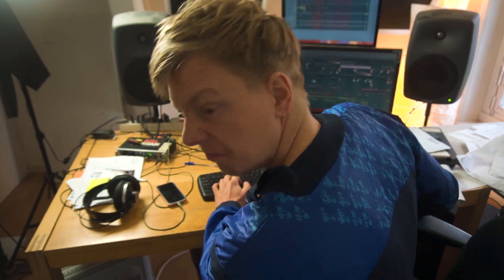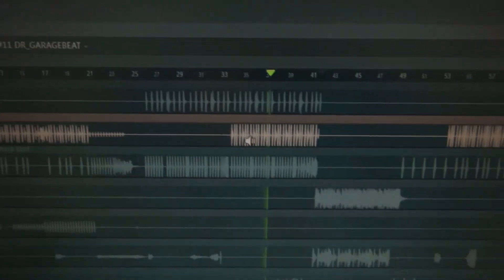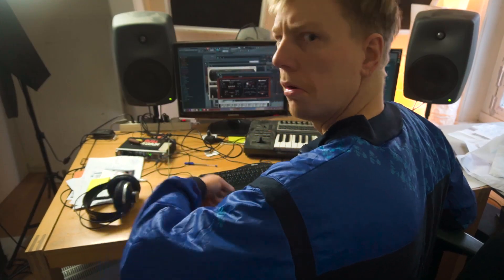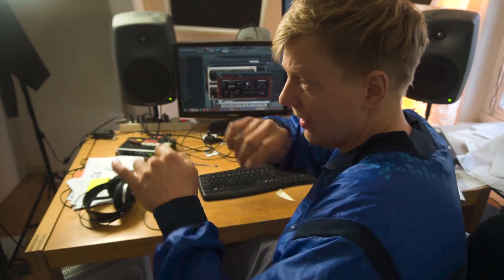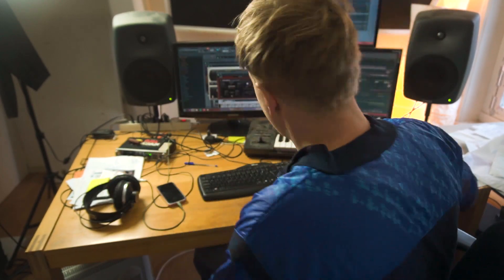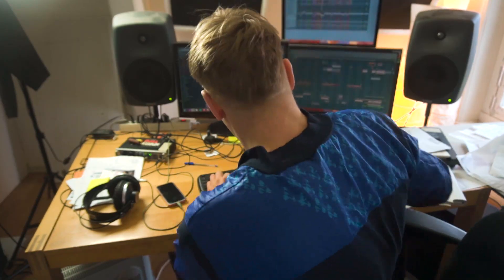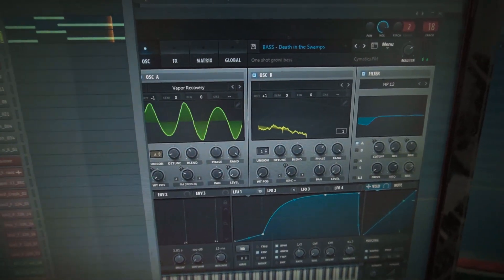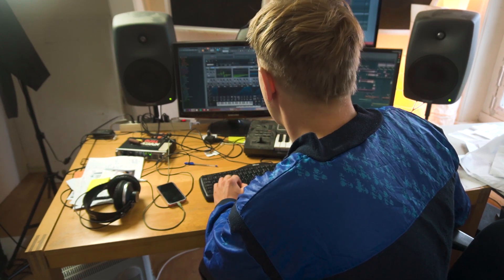KNARS EXPLAINS - Tune breakdown - I'm Not Gonna Stop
If you want to make a difference and help out. Please buy some music you like at their bandcamp.

KNARS Conquers demons. Wanna Hang? Message + Moshpit